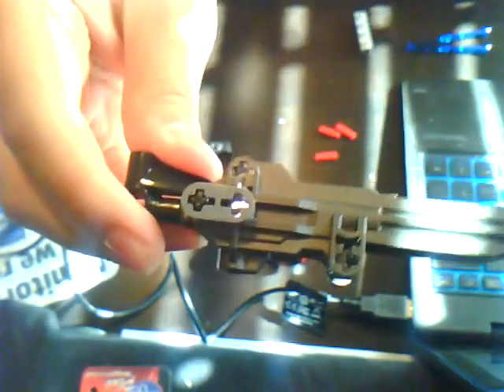Poe Dameron LEGO buildable figures set 75115 pt. 4 final